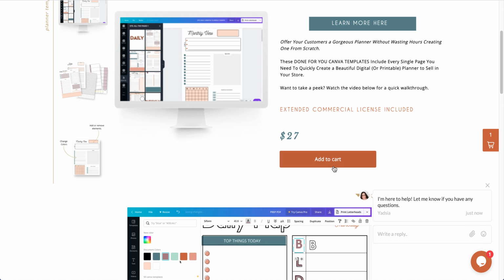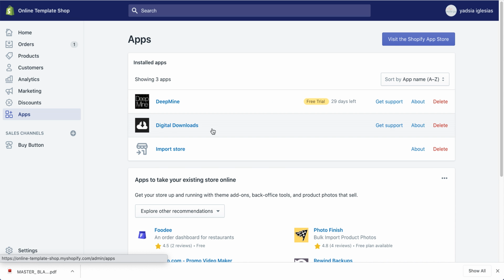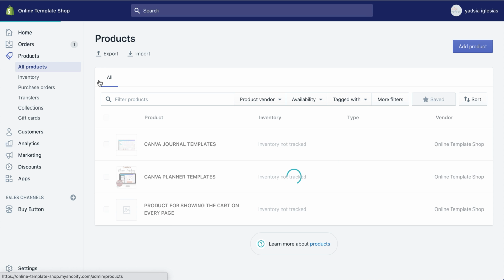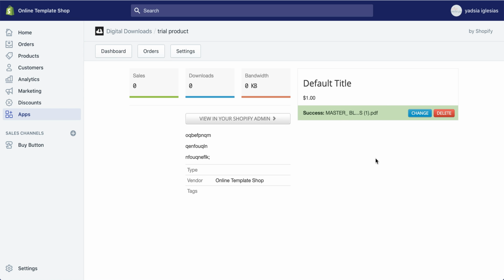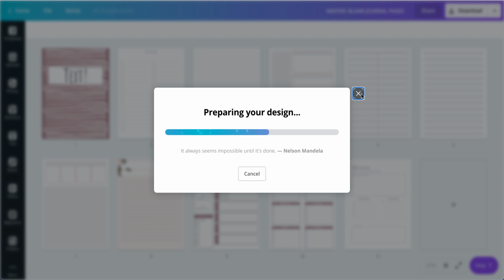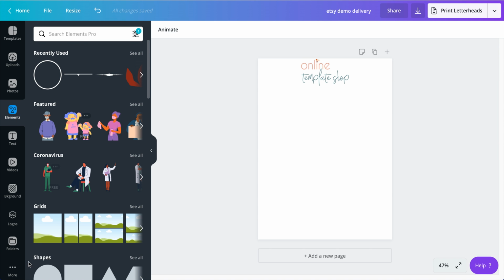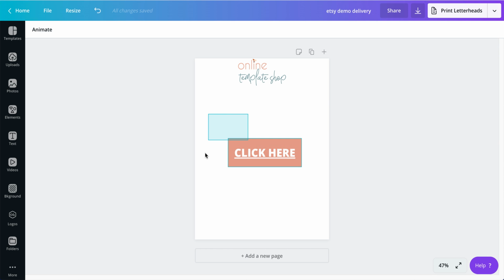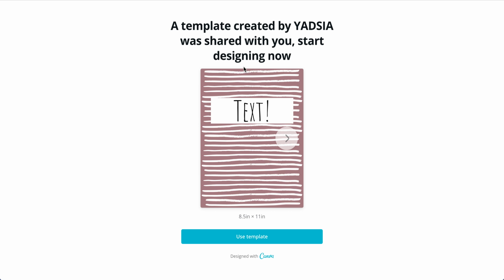How to Upload a PDF Printable to SELL on ETSY and SHOPIFY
How to share the printable PDF you created in Canva? In this video I show you how to sell your PDF or Canva Templateon Etsy and Shopify.
If you are on the FREE version of Canva, make sure to watch this video, after this one, so you can learn how to share a Canva Template